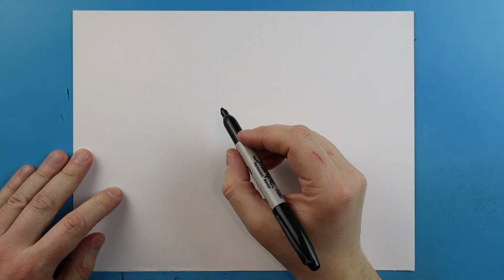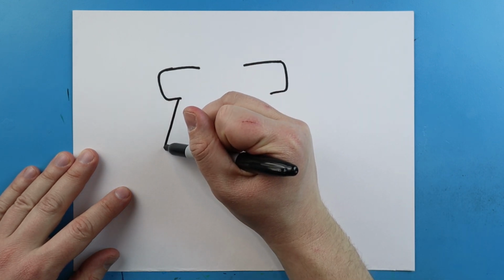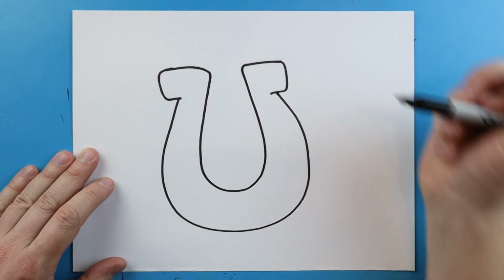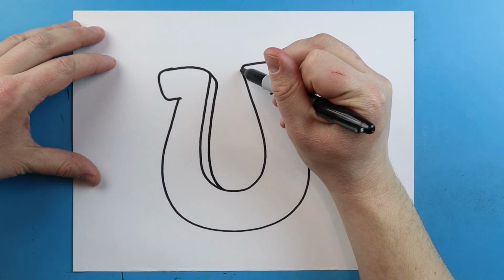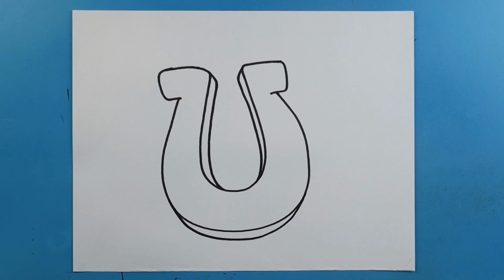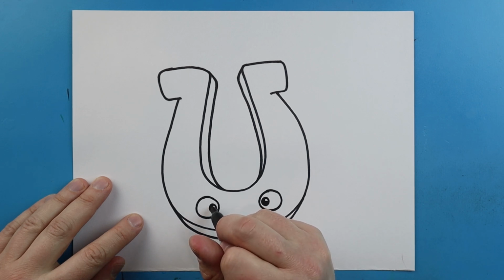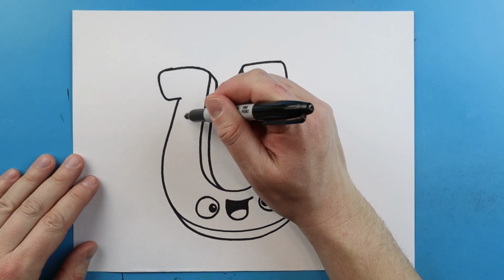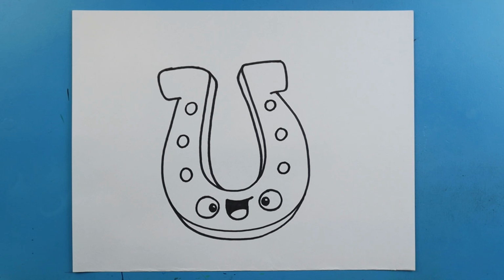How to Draw a LUCKY HORSESHOE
Step by step video on how to draw a LUCKY HORSESHOE!!!